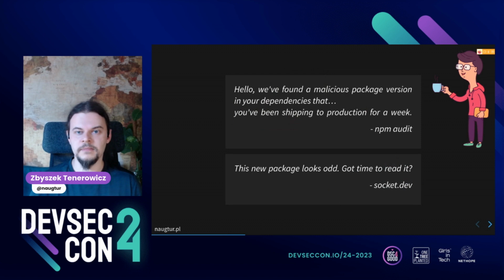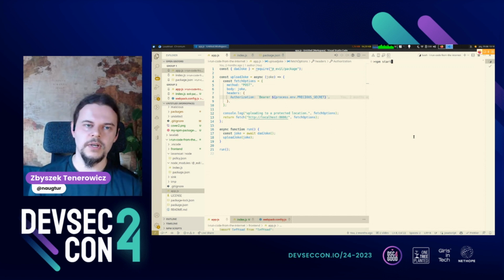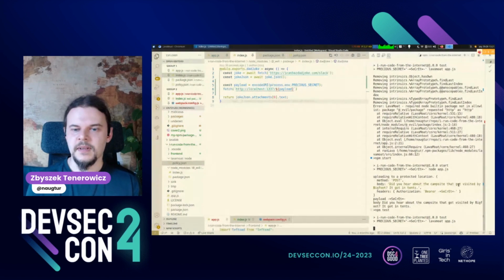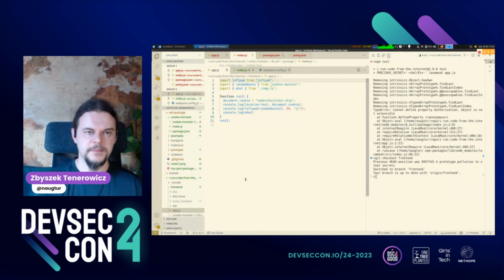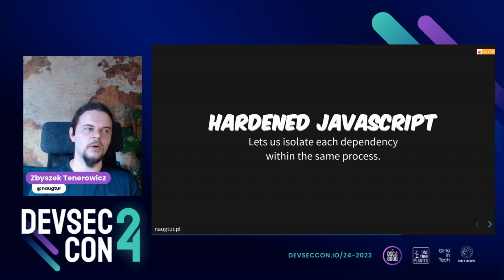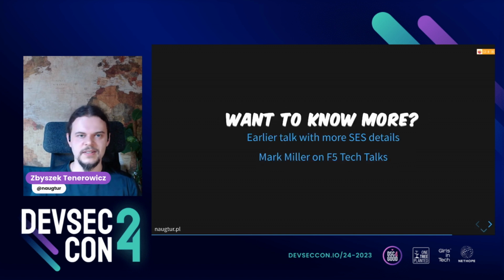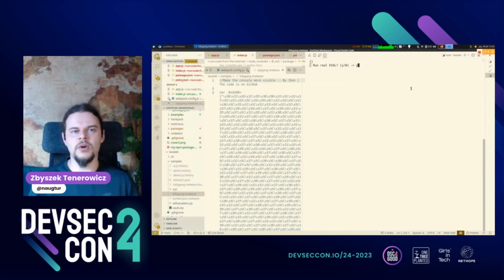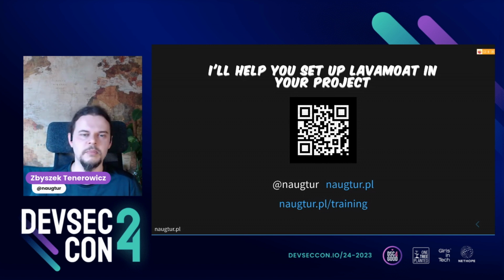I run code from the internet! with Zbyszek Tenerowicz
Is it wise to run code from strangers? Well, we do it all the time and there's no backing out of it.
Let's take a look at how a JavaScript project can proactively defend itself from supply chain attacks, assuming it already ships with a malicious dependency.
Limit access to globals for each package? Sure. Control if a package can access network or file system? Yup, that too. And no more prototype pollution.
I will show how future features of JavaScript being discussed in TC39 can be used to protect your project right now and even execute actual malware live for your entertainment.